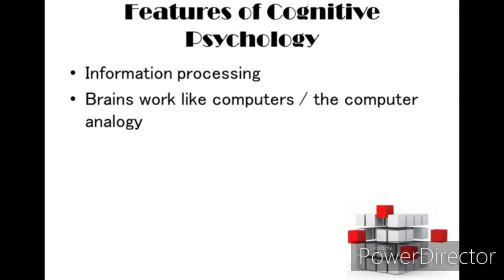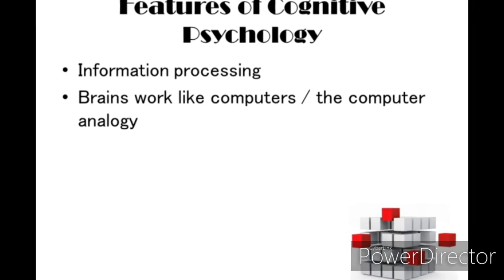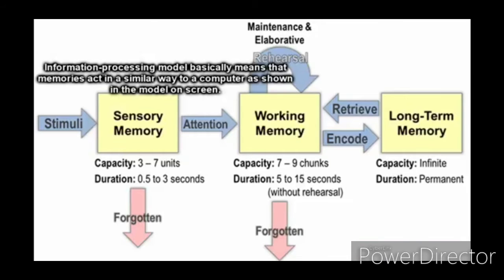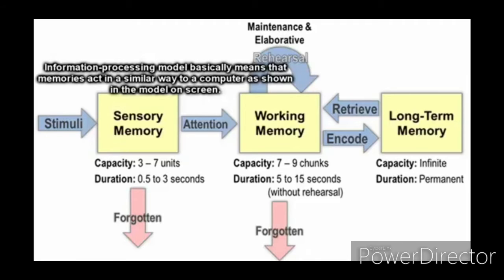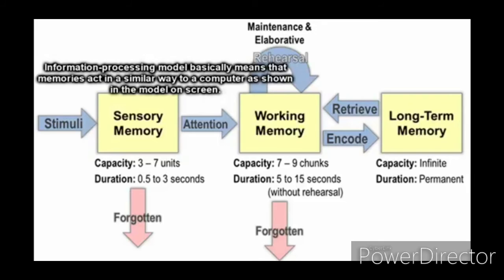Cognitive approach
Project 2